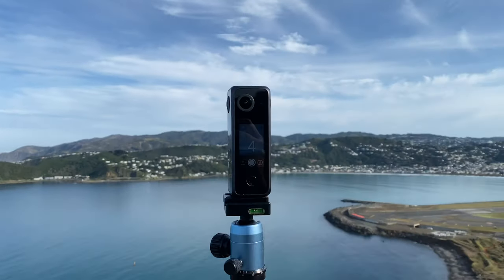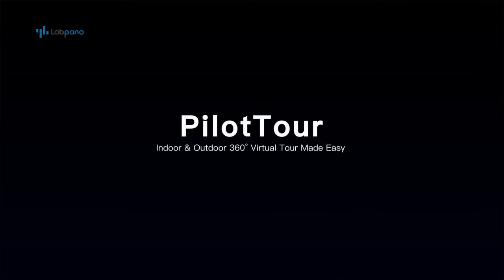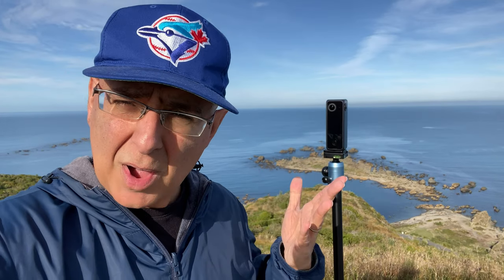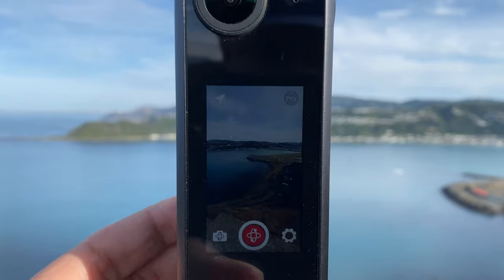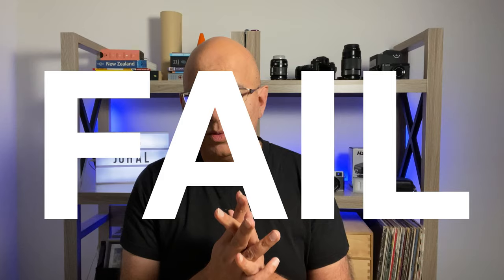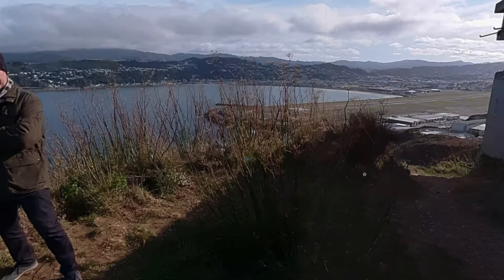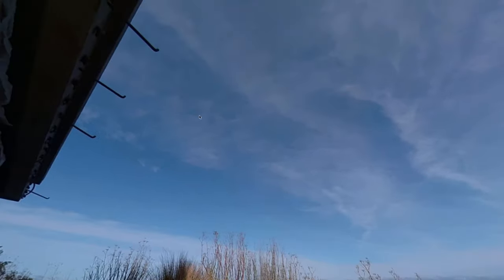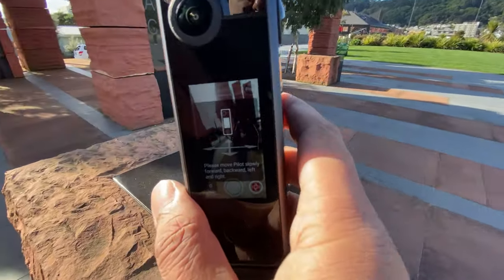Virtual Tours with the Labpano Pilot One 8k TESTED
Virtual Tours on other cameras can be PAINFUL with shooting photos with your camera via a third-party app, then uploading to a third-party platform and acting for them to process the image And even then, there’s often limitations as to what you can then do with what you have created and how you can share it on social media, websites, or other platforms. PilotTour from Labpano on the Pilot One promises to be much simpler. Did it live up to the hype? Watch to find out.